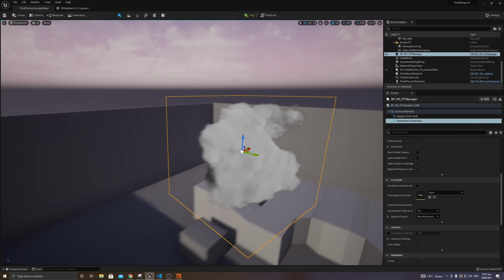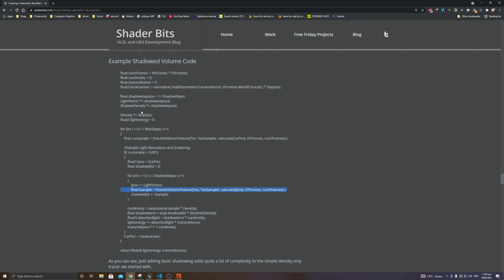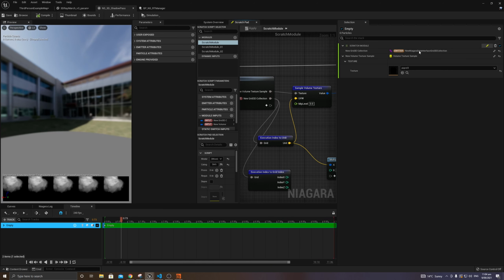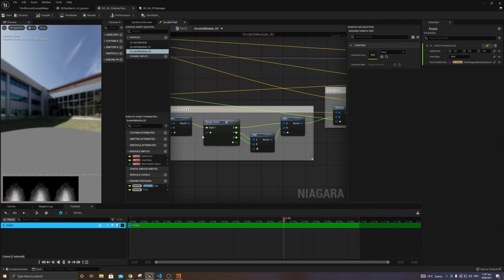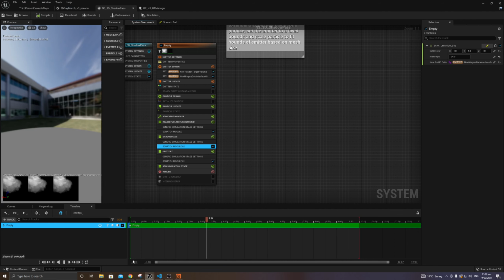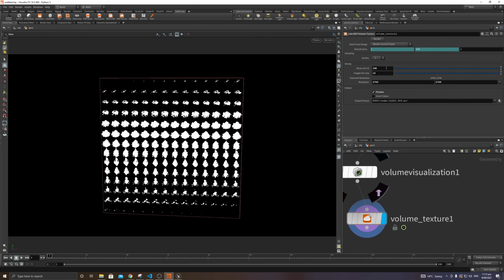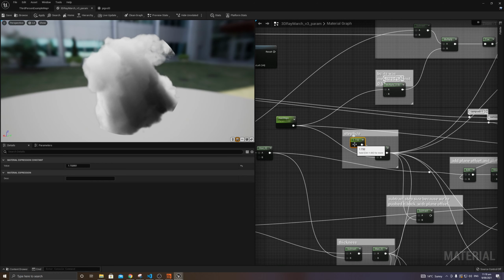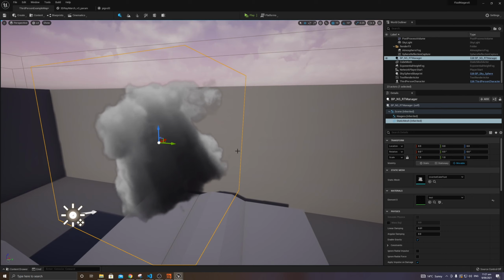Volumetric Raymarching Shader with Niagara Dynamic Shadow Maps in UE5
Here I am giving an overview of a Volumetric Raymarching Shader adapted from Ryan Bruck's shader in his Raymarching blog post. I cover how to  use Niagara to dynamically compute volumetric shadow maps and write into a Render Texture that is then read by the main shader.